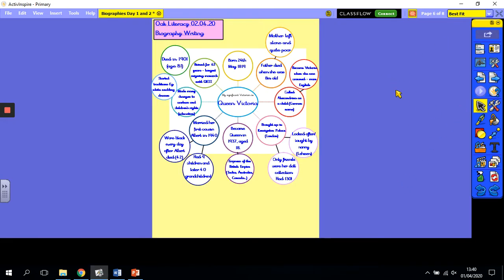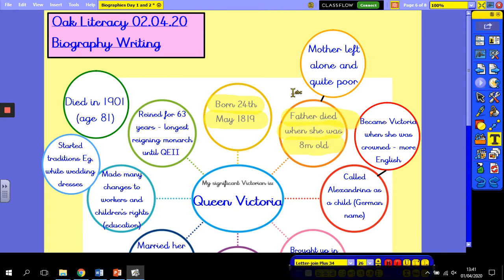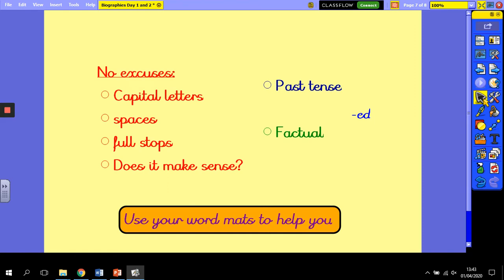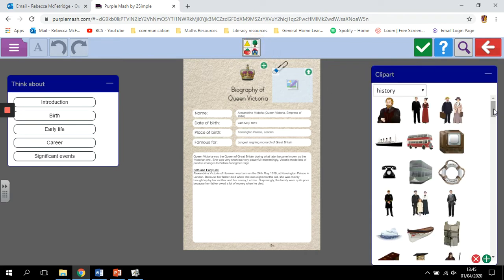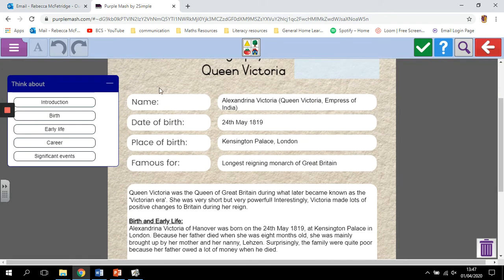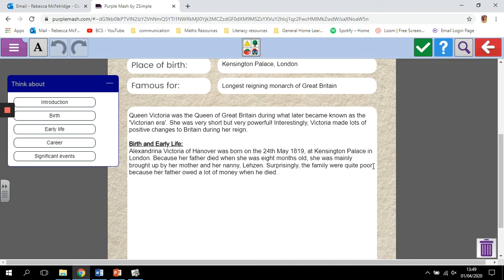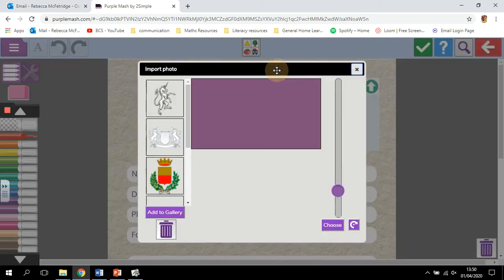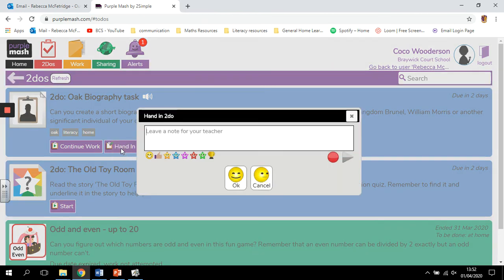Oak Literacy 02.04 - Biography Writing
Get your research notes ready!